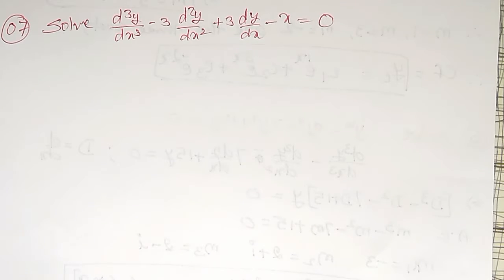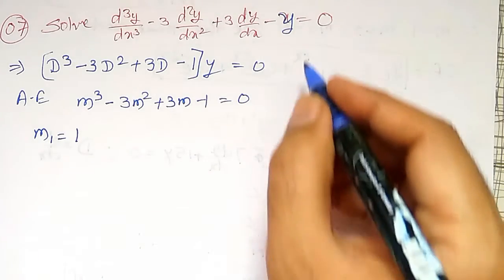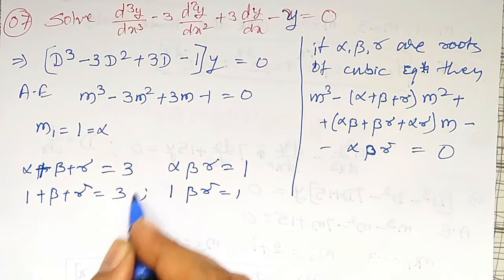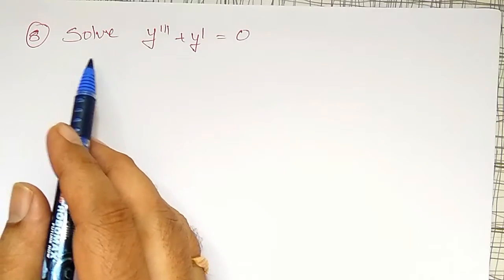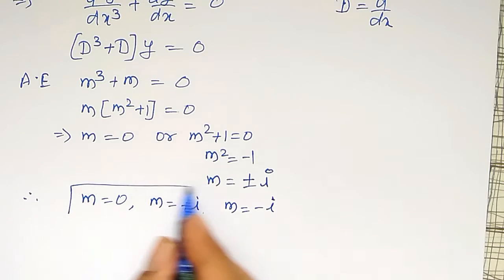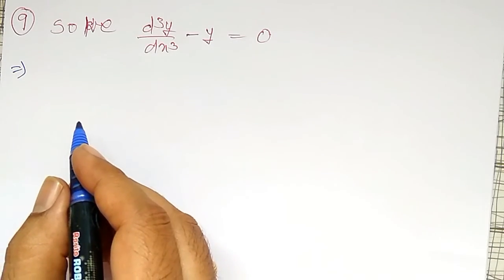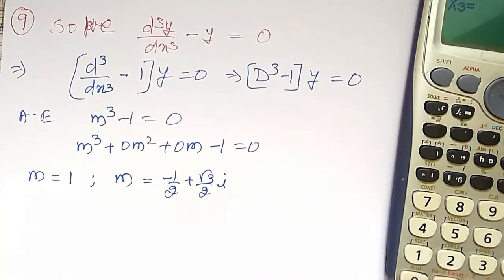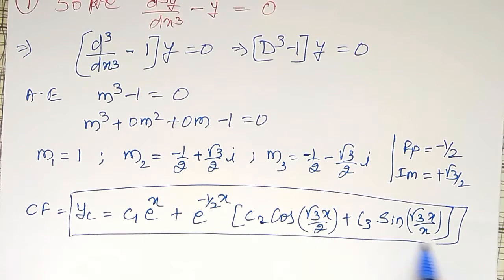Simple Examples of Third order Differential Equations || 18mat21 || Dr Prashant Patil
In this video, three simple examples of homogeneous DE of third-order are solved in simple methods and in detailed steps